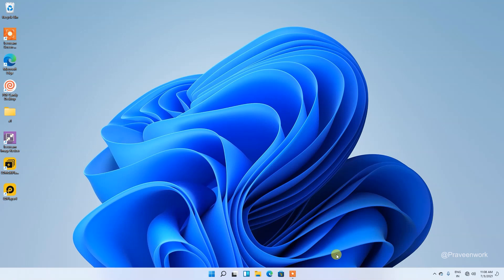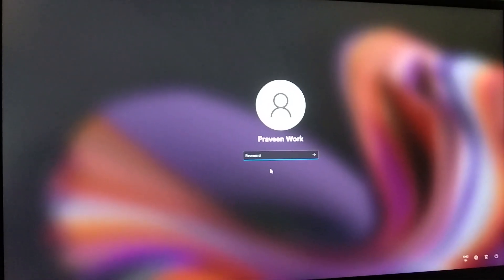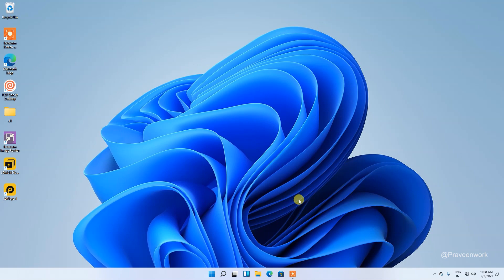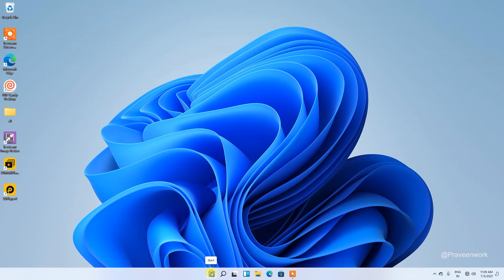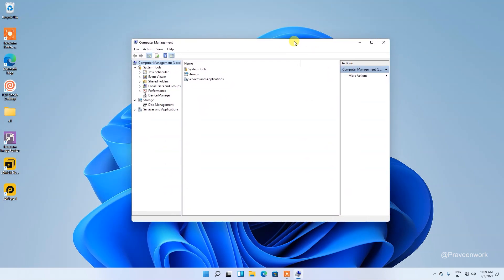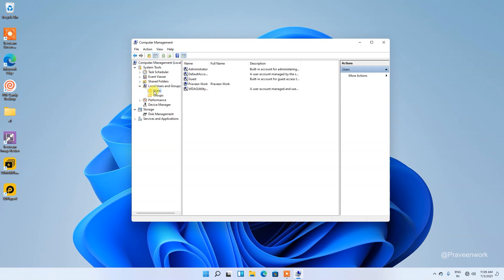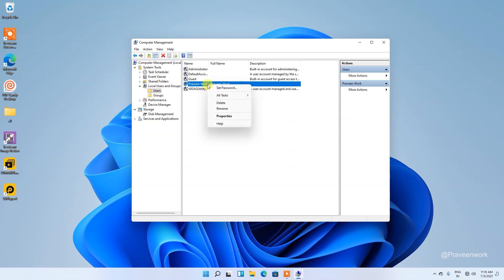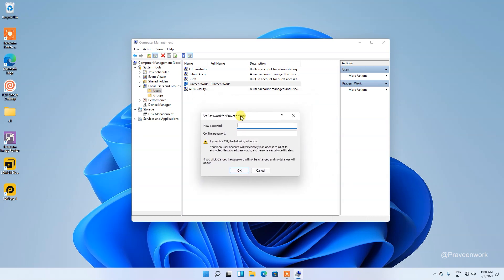How to Login Without Password or PIN in Windows 11 Lock Screen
After following these steps, you can login to your windows 11 PC or laptop without any PIN or password easily. There is some options you can try and disable the permanently password or PIN login method in windows 11.